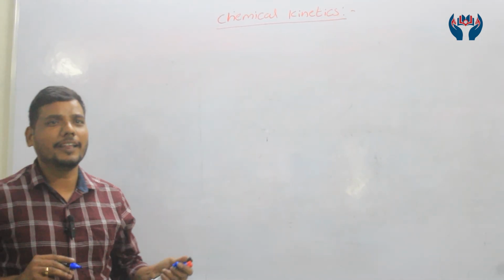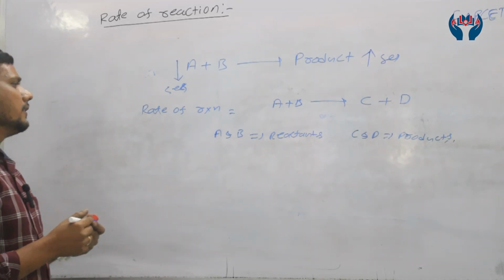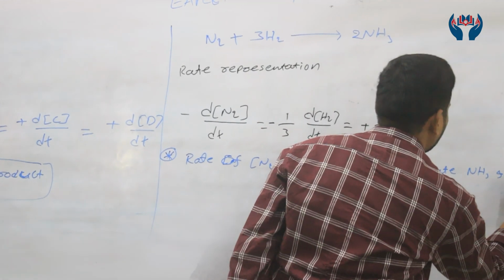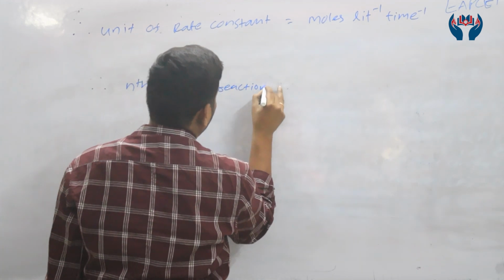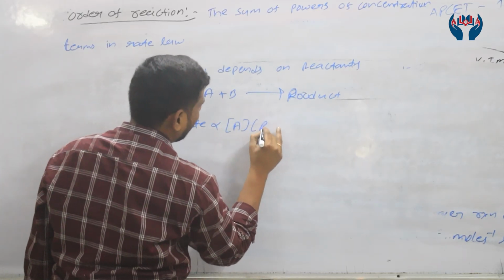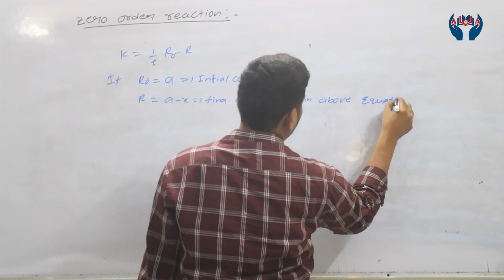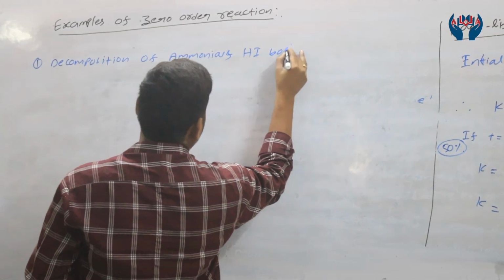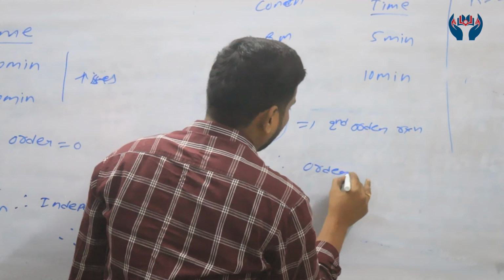Chemical Kinetics | Chemistry: Class 1 | IIT-JEE | NEET | EAPCET | My Dreamz Academy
Chemical Kinetics  by Balu Sir | Chemistry: Class 1 | IIT-JEE | NEET | EAPCET | My Dreamz Academy

Achieve Your Dreams with MY DREAMz ACADEMY: Your Trusted Partner in IIT-JEE, NEET, EAPCET, BITSAT, ICAR and more..
• 20+ NEET Ranks
• 1000's of Top Engineering Ranks
• 25000+ Successful Students

Founder - Director:
Purushotham Gandham

Address:
H.No 13-3-19,
Hanuman nagar,
Metro pillar no A1560,
Opposite to Swapna Hospital lane,
Chaitanyapuri, Dilsukhnagar, Hyderabad-500060